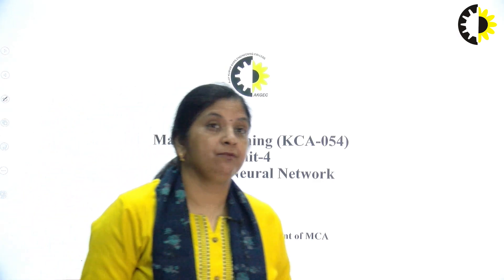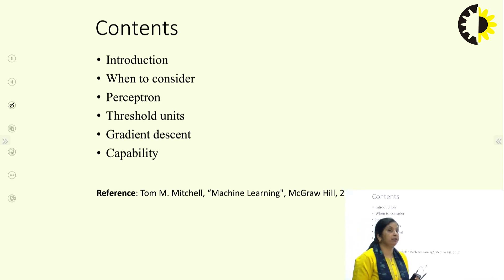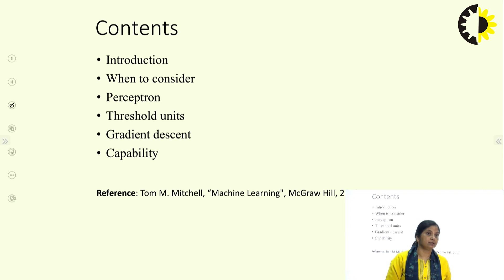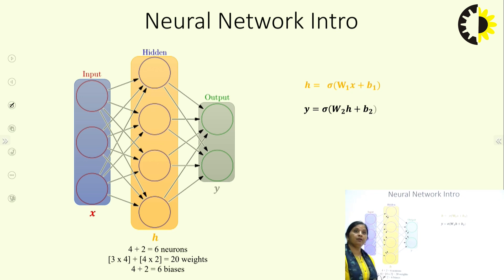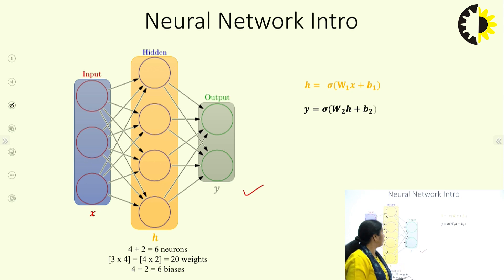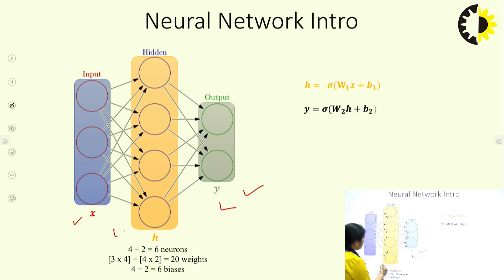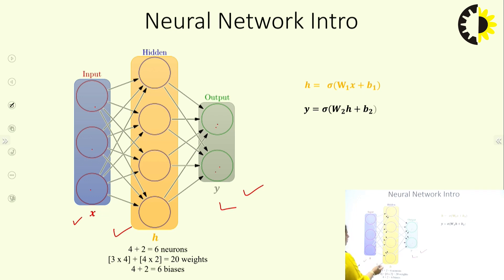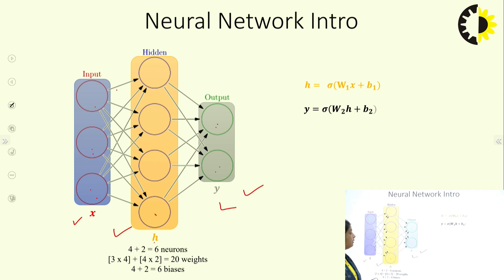''Artificial Neural Network'' Machine Learning lecture 04 By Dr Saroj Bala, AKGEC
this lecture discusses the basics of ANN starting with the concept of perceptron, covering